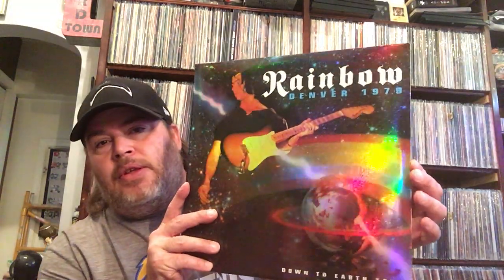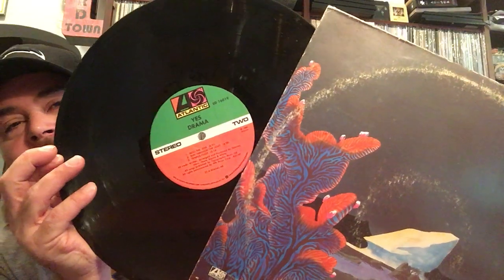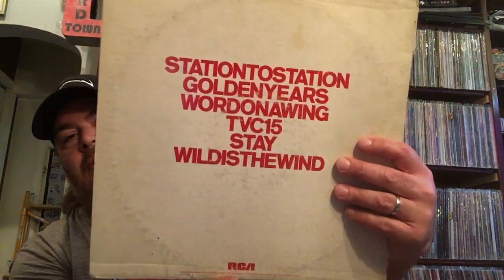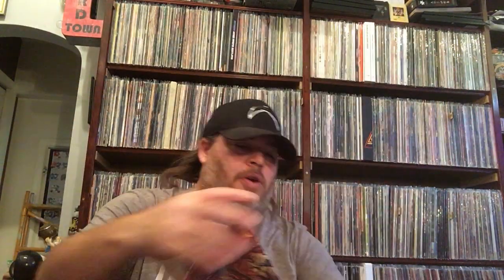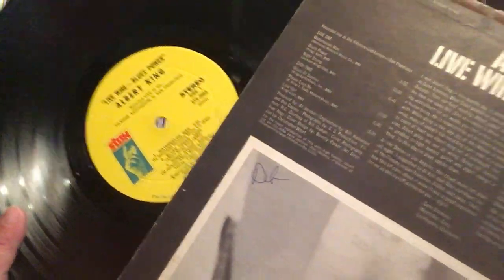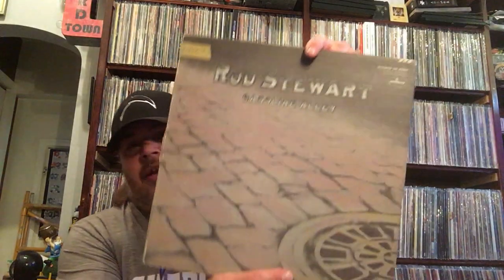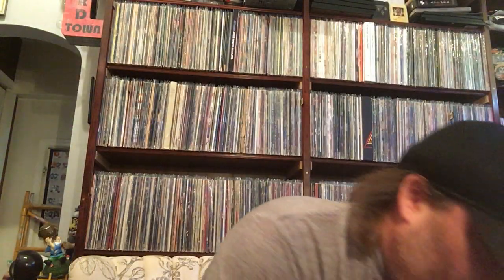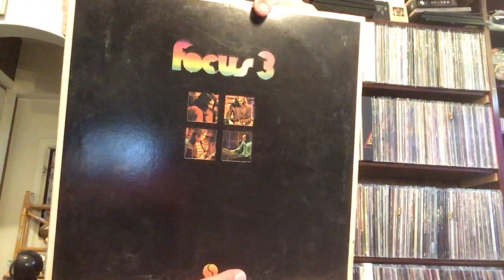Vinyl Finds # 9 - RSD?